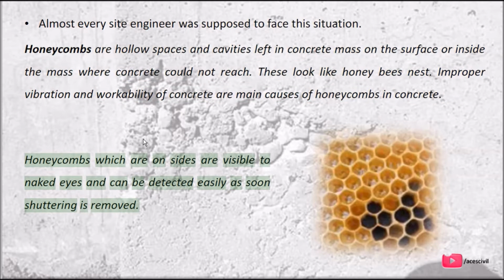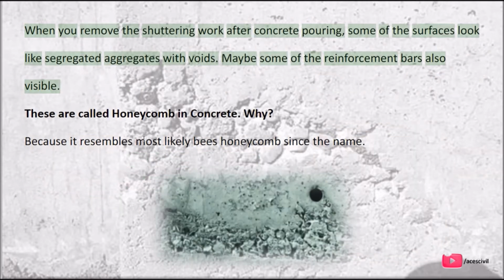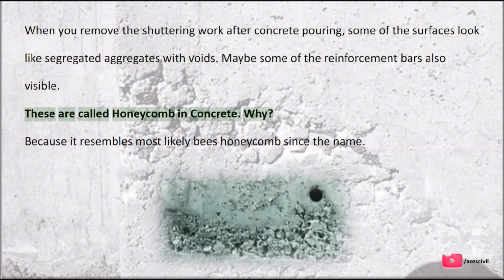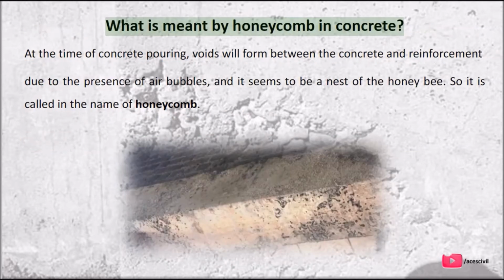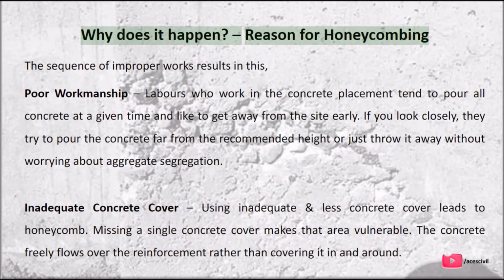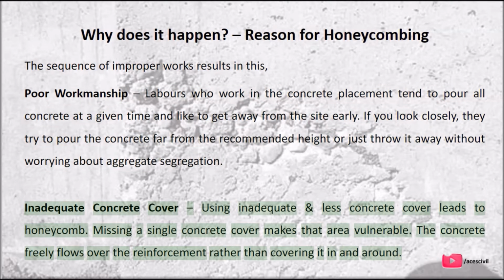Honeycomb in concrete – Evade and Rectification